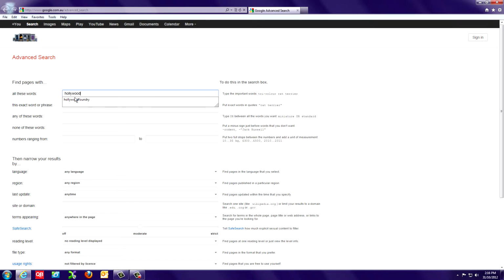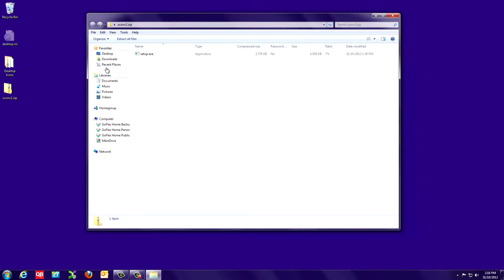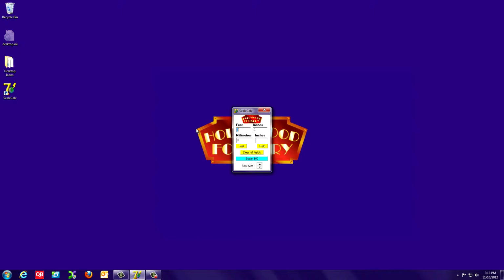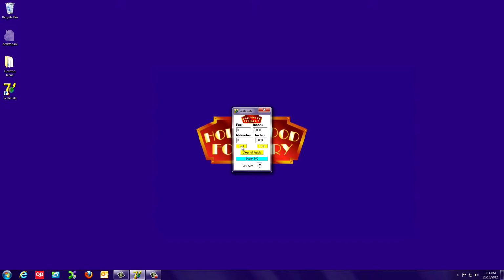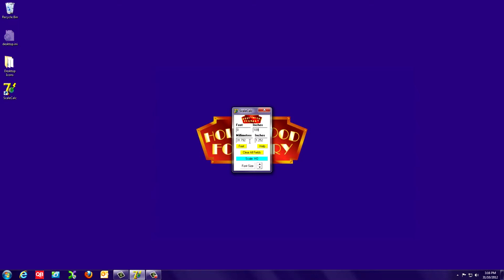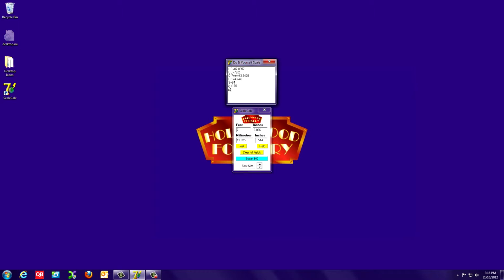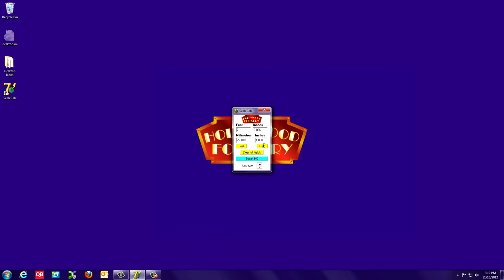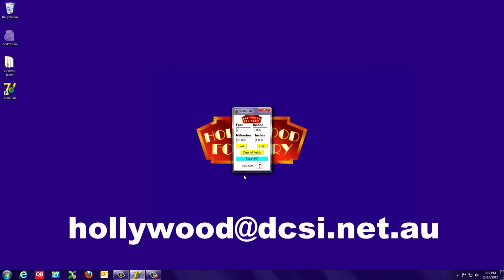How to Install & Use ScaleCalc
This video describes how to install and use ScaleCalc, a small but very useful calculator for computers running Windows.

ScaleCalc has a number of scales already built-in for model railways/railroading, however you can also add your own scales, it is dead easy. Converts up and down and also in metric or imperial.